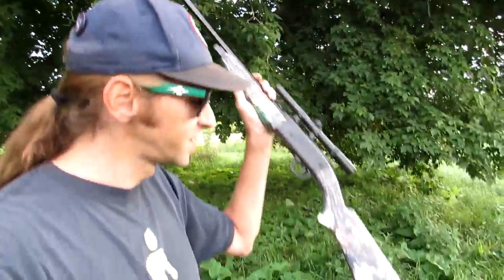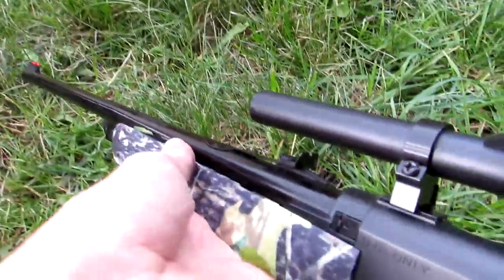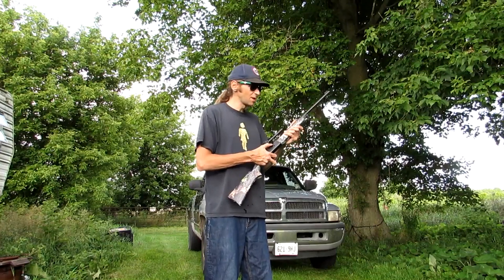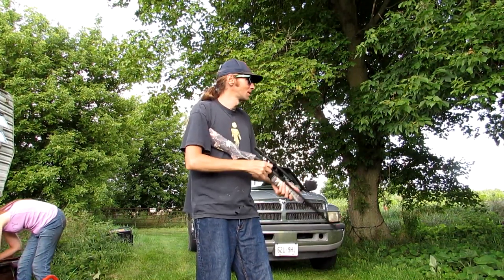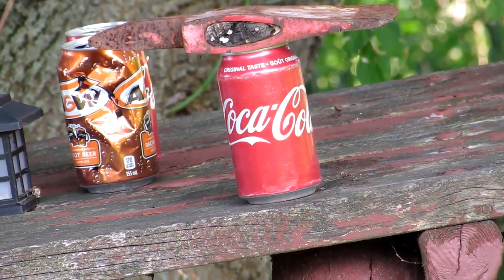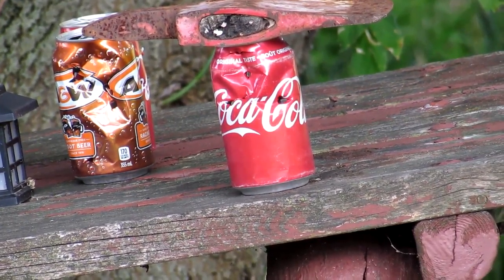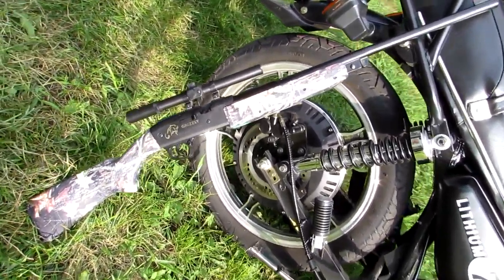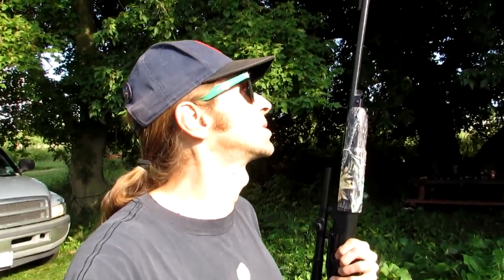DAISY GRIZZLY AIR-RIFLE REVIEW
Random Vlog #681 - I did not intend on doing a review.. but this was too fun to not share this little target plinker!